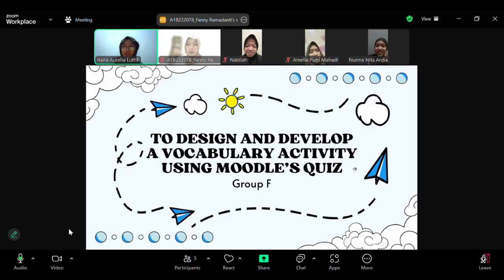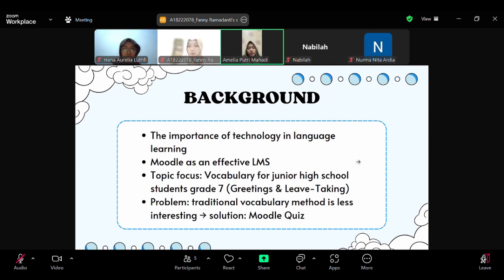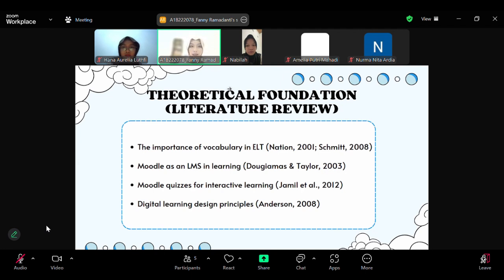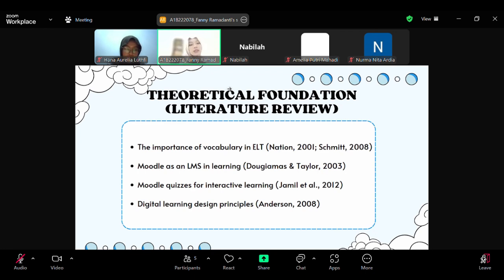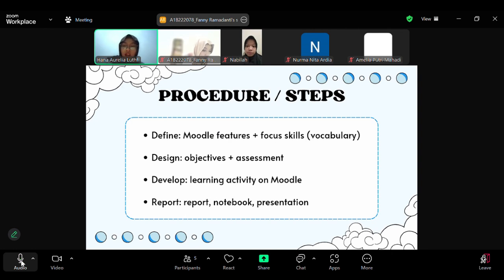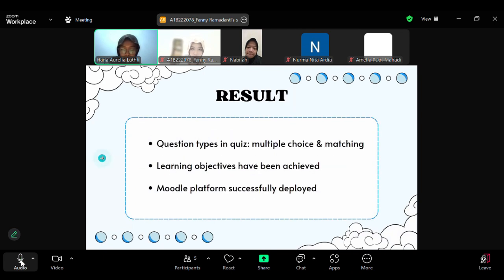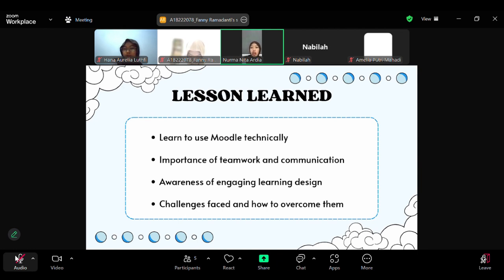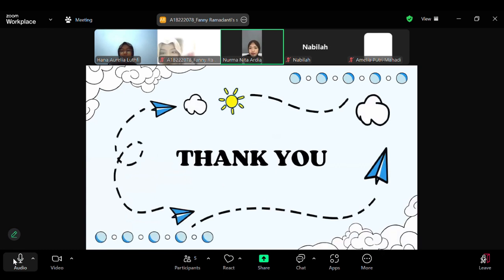"To Design and Develop a Vocabulary Activity Using Moodle’s Quiz" EnglishUNJA and LMS4ELT2025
This project focuses on creating an interactive vocabulary learning activity for 7th grade junior high school students, specifically on the topic of Greetings and Leave-Taking, using the Quiz feature in Moodle as the main learning platform